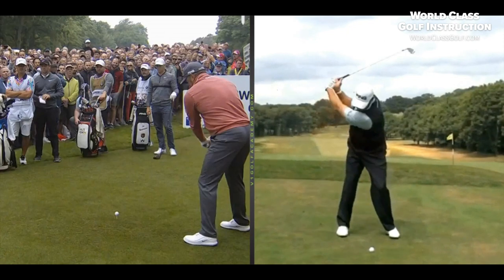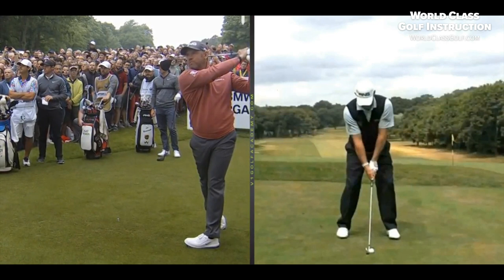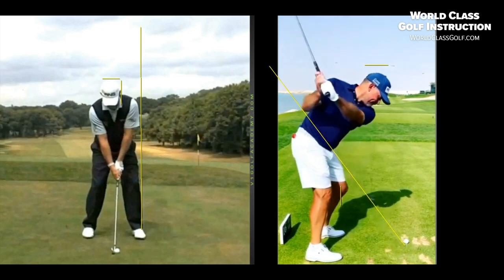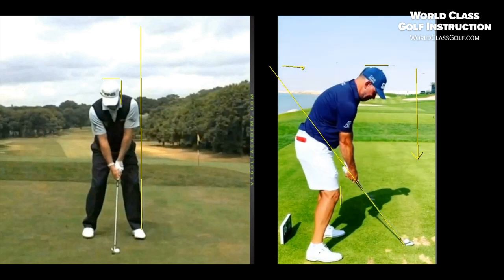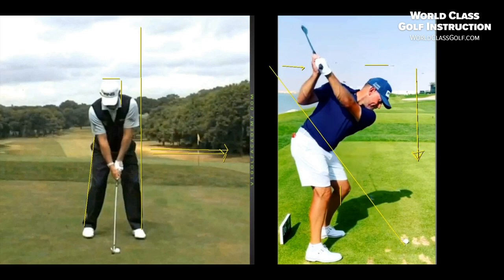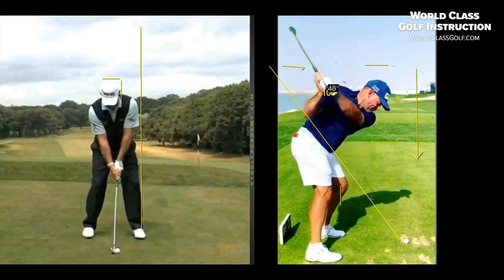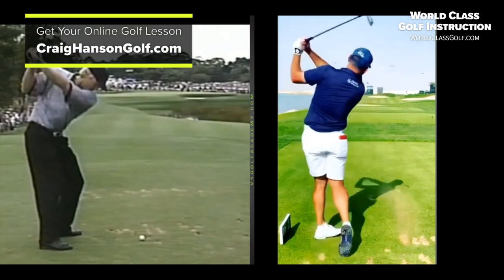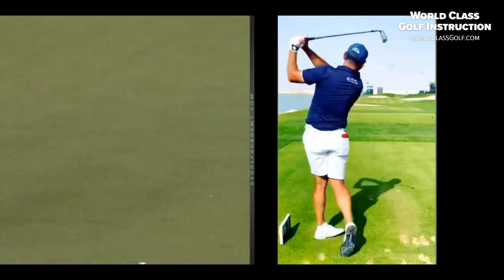These Two MOVES will Transform Your Ball Striking and Golf Swing! - Lee Westwood Swing!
The Golf Swing of Lee Westwood is Simply  Incredible!
His hips hardly open at impact and he has a Chicken Wing and high right arm in the Downswing! -
How can be he possibly be one of the worlds greatest ball strikers over the last 27 years? - PGA Instructor Craig Hanson shows us how to hit great shots without swinging perfectly!

A incredible video over the essential golf swing Elements and Swing Technique. Build your Golf Swing! How to hit

Online lessons with Craig Hanson one of the World’s 🌎  Leading  Online Instructors!

The most Trusted Detailed Teaching Platform on the Planet!
- 99 Dollars for 12 months!
- 900 + videos - JOIN THE PRIVATE CHAT ROOM! - - Join Craig Hanson and the Community. For Advanced players,  Senior Series, Lag and Compression, How to shallow, Deep to Shallow swing style ( Most Popular) Power Project, Practice Programs, Pitching Project Advanced. And much more!